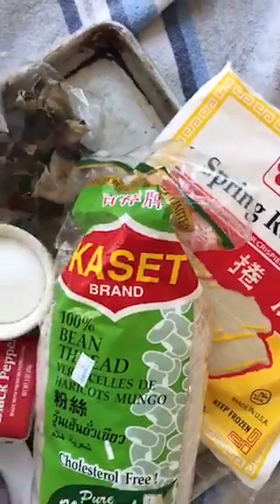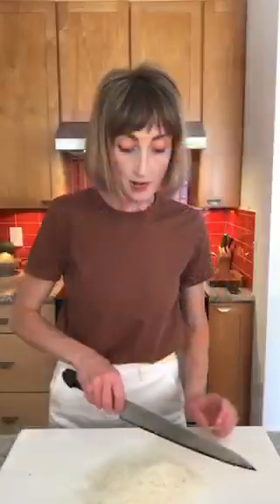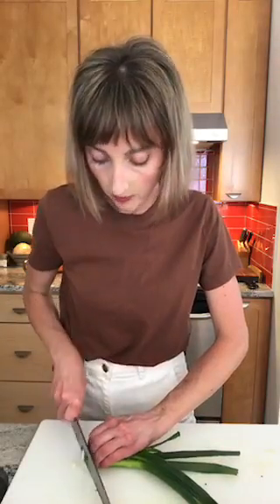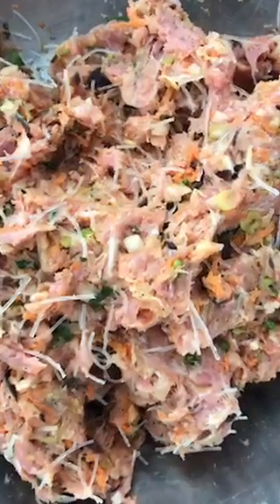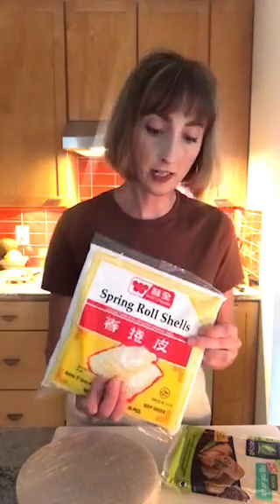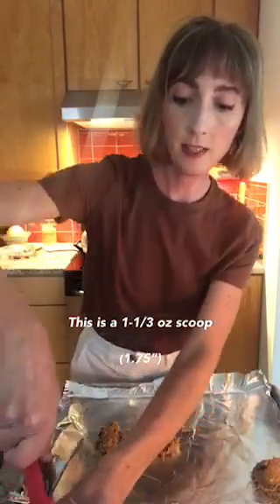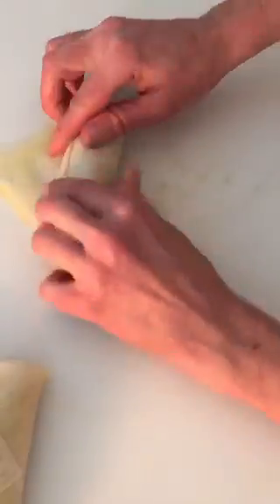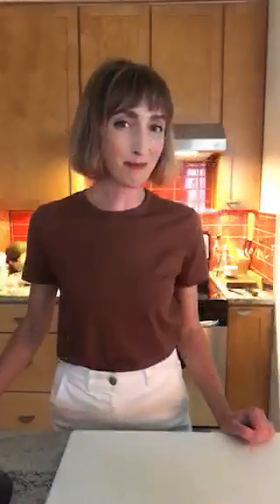Vietnamese Egg Rolls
The  best tips from my sister, Luyen!